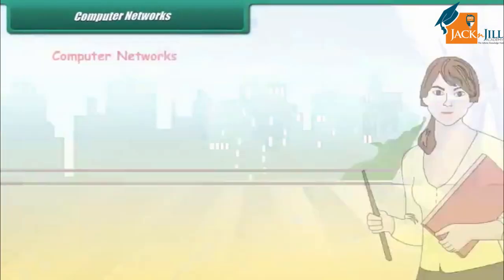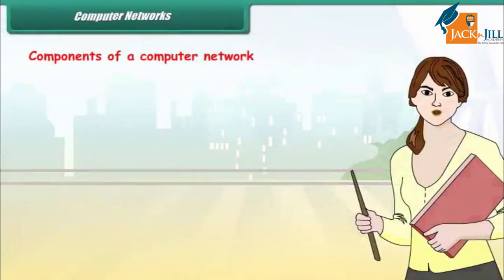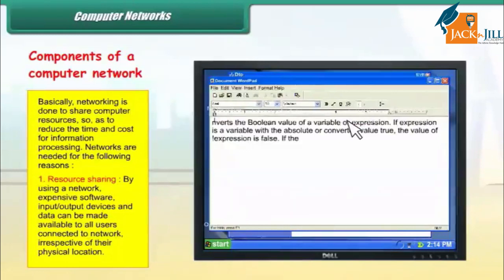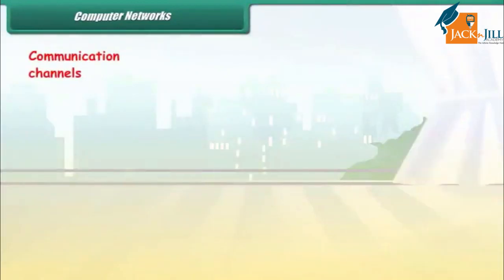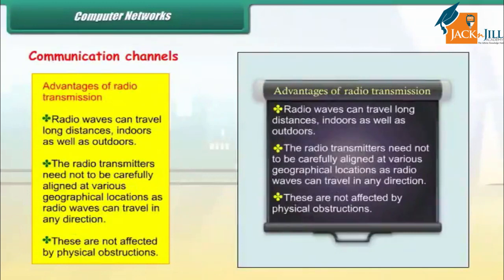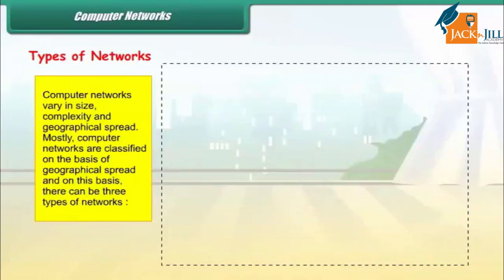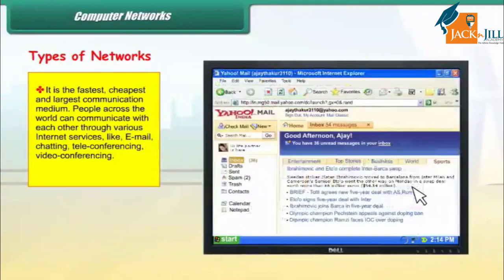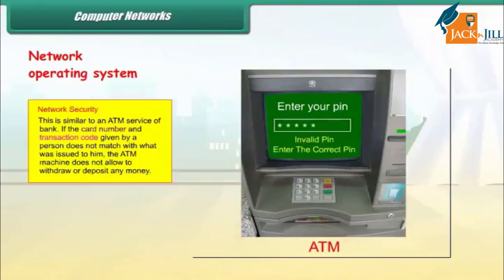COMPUTER NETWORKS || CLASS 7 || ANIMATED VIDEO